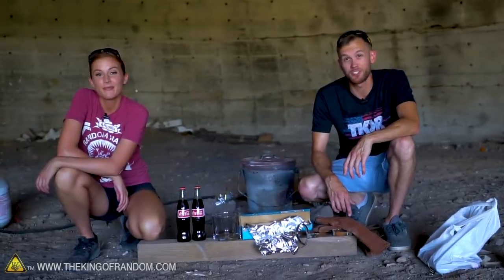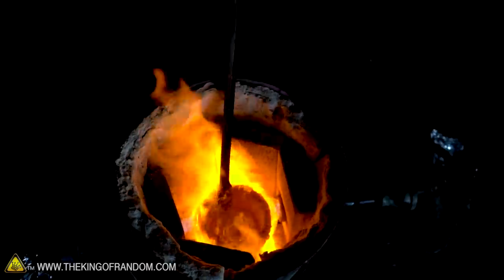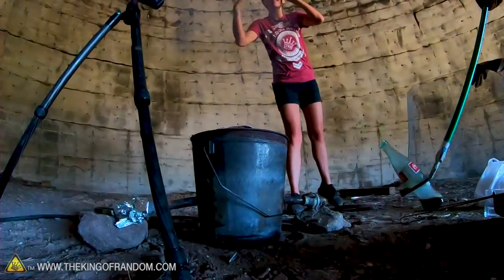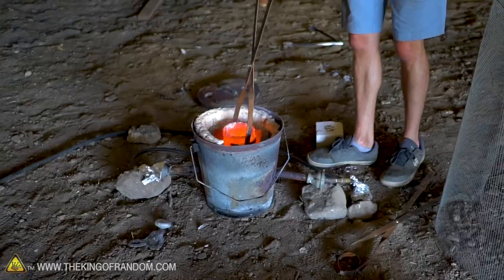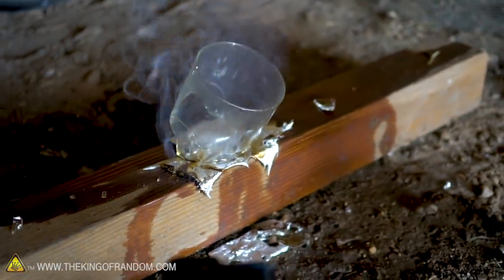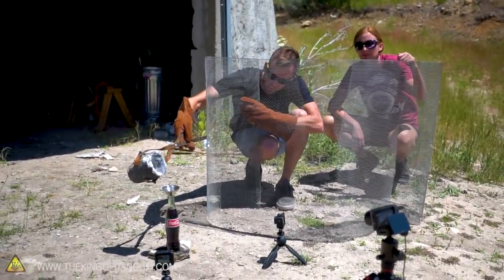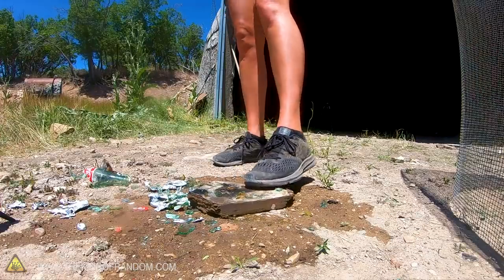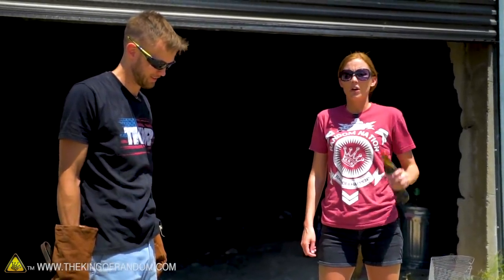Molten Aluminum in Coke Has a CRAZY Reaction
Molten aluminum is known to have crazy reactions with different types of liquid, so how will it react with Coke? What kind of reactions will there be?

Send Us Some Mail:
TKOR
63 East 11400 S # 198

✌️👑 RANDOM NATION: TRANSLATE this video and you'll GET CREDIT!